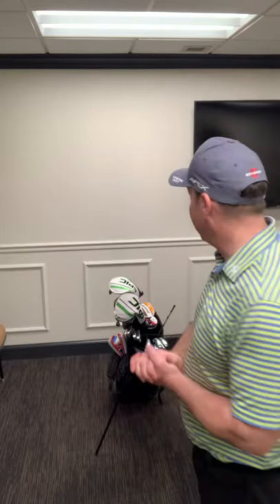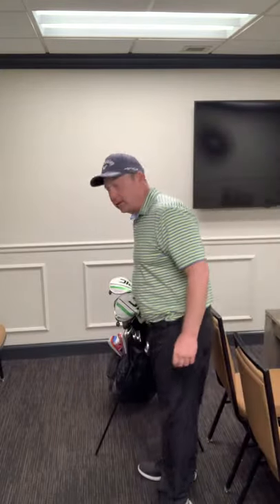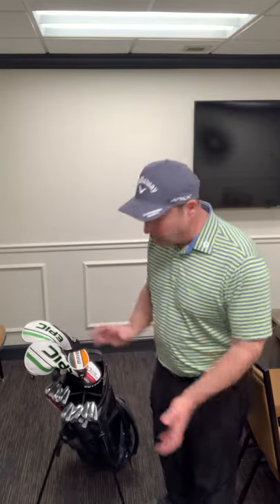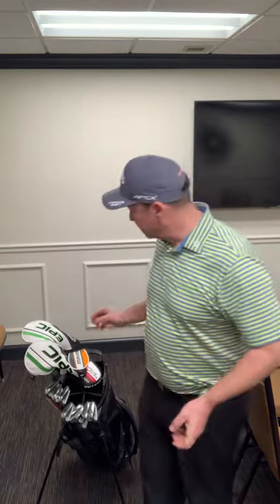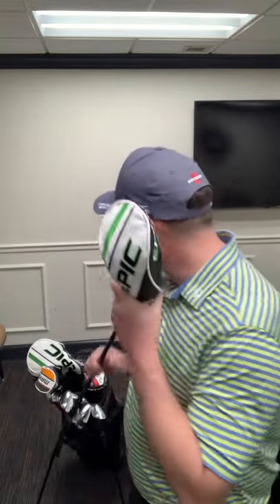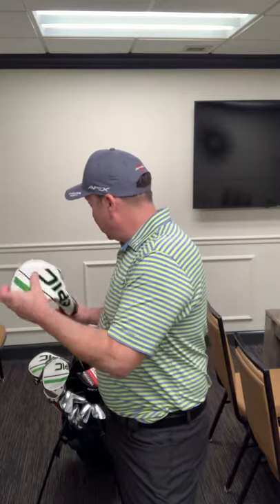Mike Aldrich, PGA - What’s in my bag?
2021 Clubs
Callaway Golf
Epic Max LS 10.5°
Epic Speed 3 & 5 Wood
Mavrik 3 Hybrid
X-Forged CB 4-P
Jaws MD5 50° and 56°
Odyssey White Hot OG #7 Face Balanced
Chrome Soft LS